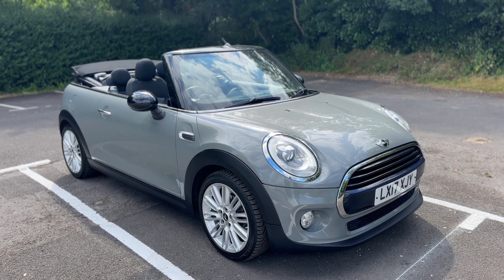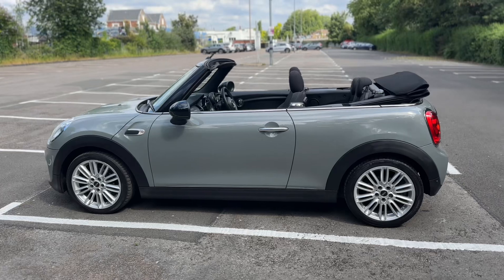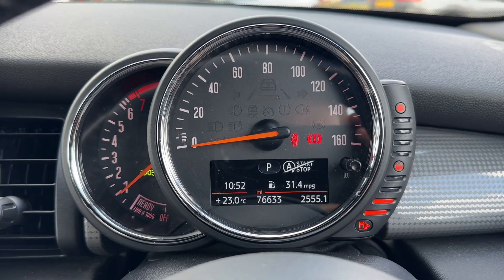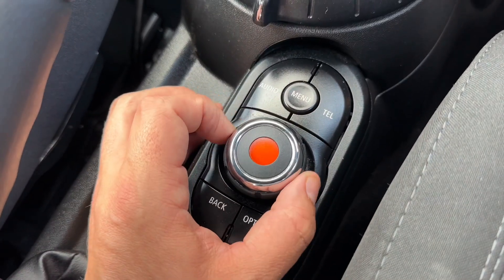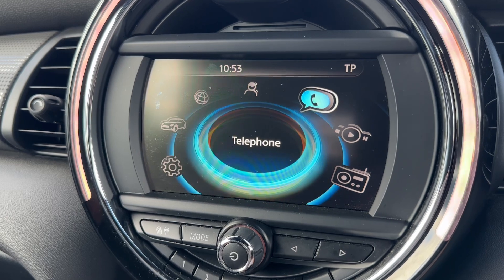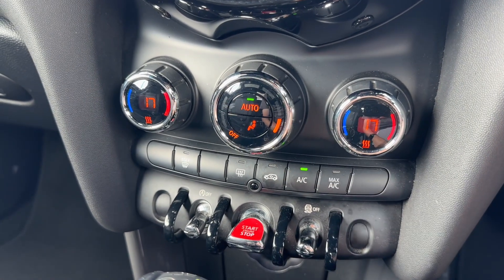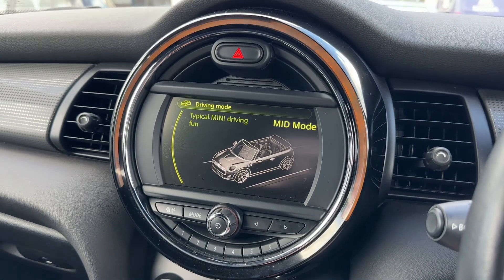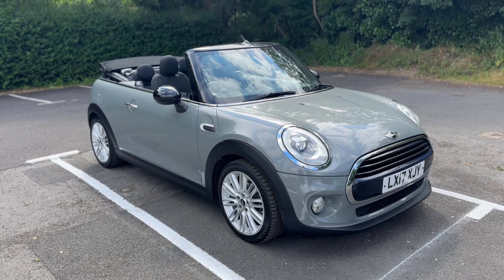MINI Convertible LX17XJY